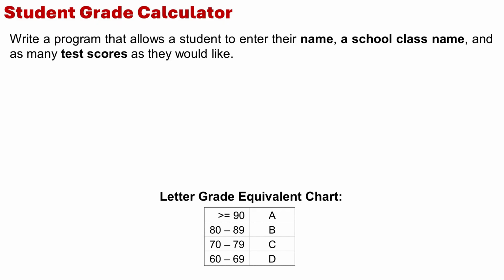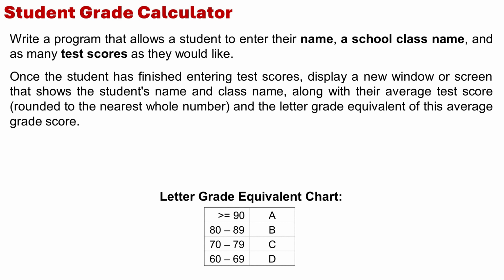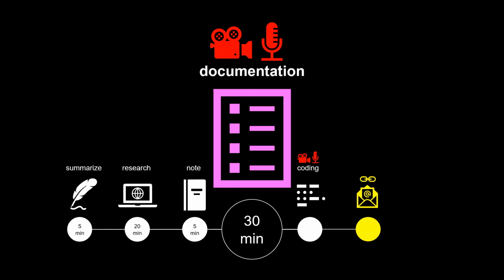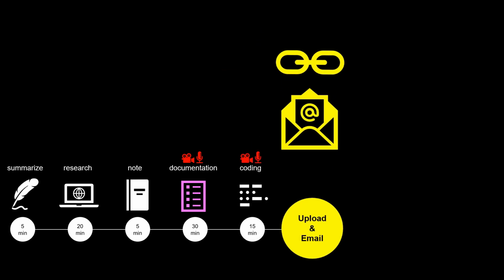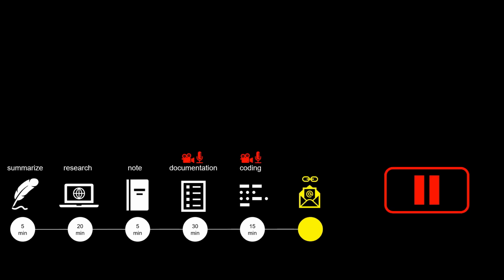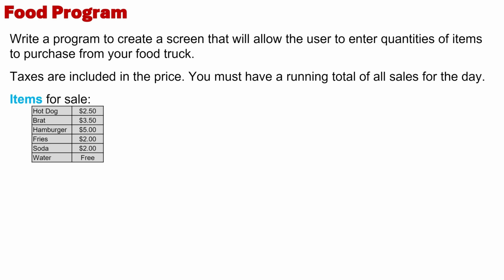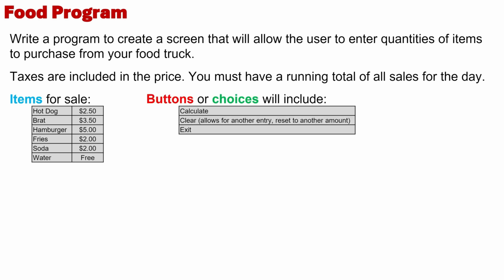Programming Competition Exercise #1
Student Grade Calculator
Food Program
Join Programming Competition Exercise to improve your coding prowess! Compete against others in algorithmic puzzles and real-world scenarios. All skill levels and programming languages welcome. Watch the video, follow instructions, and join the discussion. Success lies in optimizing code, effective debugging, and thorough testing. Dive in now and let the challenges begin!
Instructions for Practice:
1. Summarize the questions. (5 min)
2. Conduct research (20 min)
3. Update your programming note in a digital version (5 min)
4. Record documentation process (typing or handwriting). (30 min)
5. Record coding process, debugging and testing of your algorithm. (15 min)
6.  Upload the two video links.

*Prioritize finishing your code on time. If building a GUI isn't an option, explore achieving a similar functionality using command-line coding approaches.
0:01 Exercise 1
0:36 Instructions
1:19 Exercise 2
1:58 Instructions